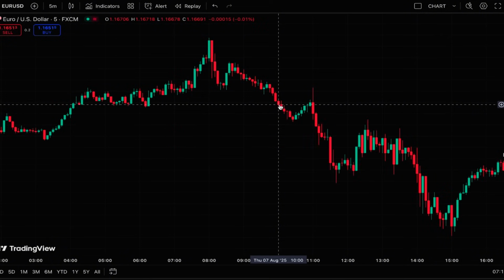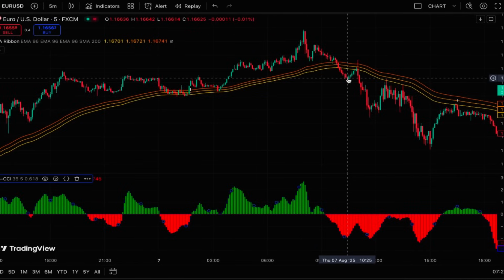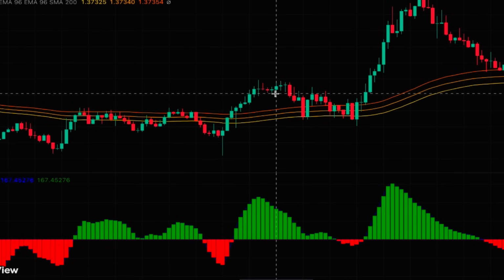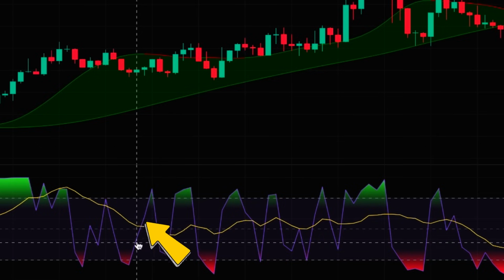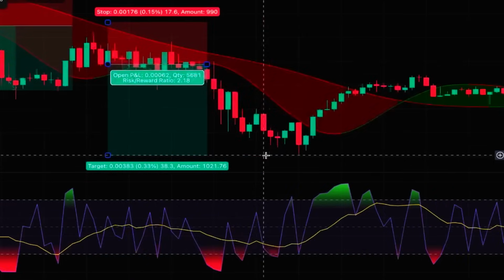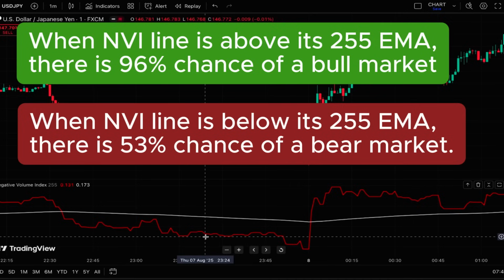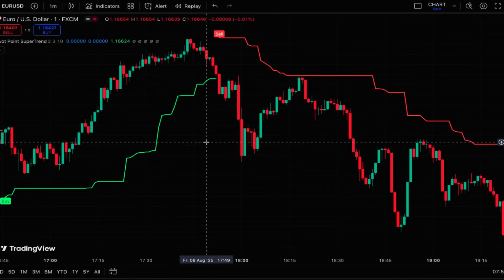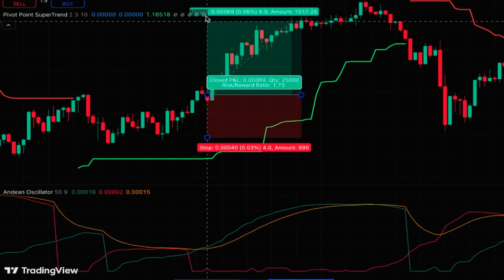This Powerful Strategy Is So Accurate, It Feels Like Cheating!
VIDEO DESCRIPTION:

The most powerful strategy is explained in this video that almost always wins. This trading strategy is built based on the most accurate buy sell signal indicators on TradingView. This accurate trading strategy is one of the best and most profitable trading strategies that can help you find the most accurate buy sell signals in the market.